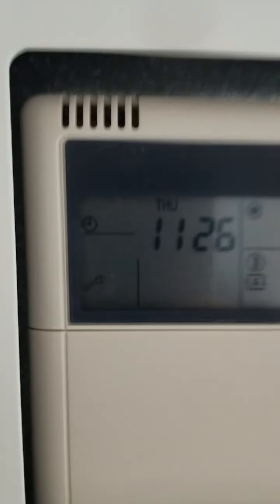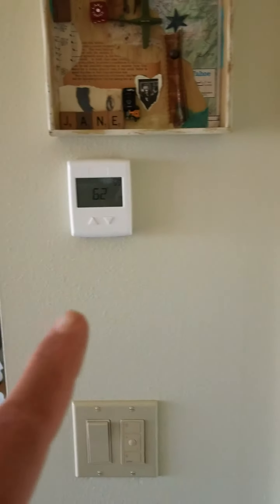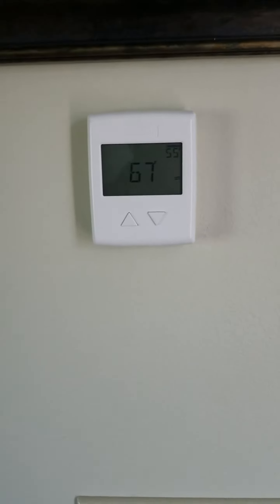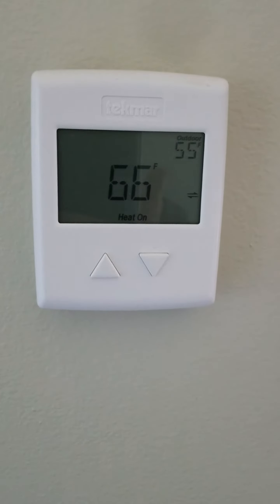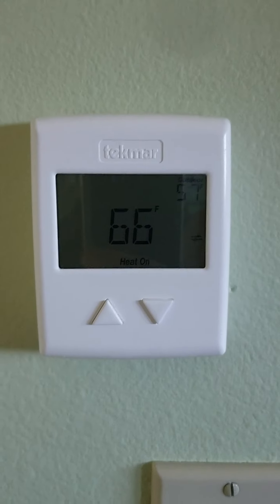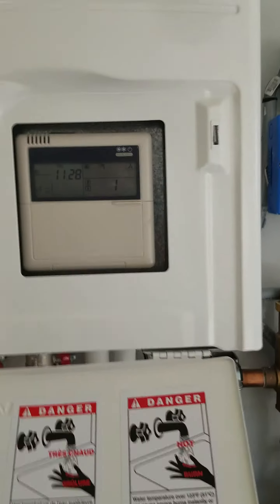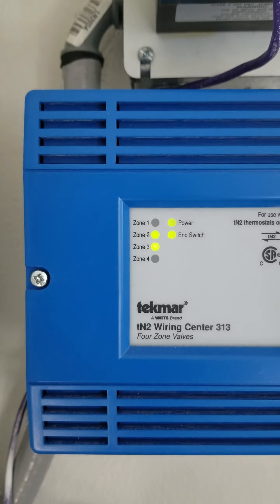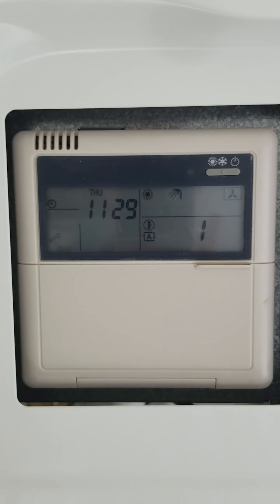Radiant floor heat - 4420 Hilltop Drive Clinton October 11 2018